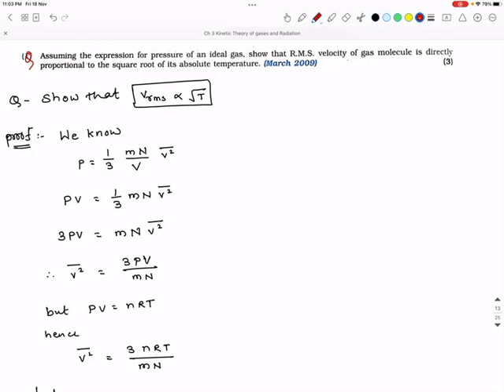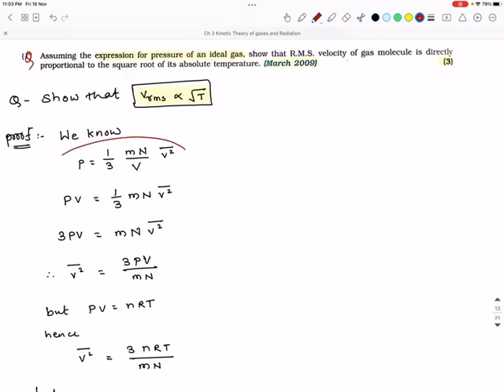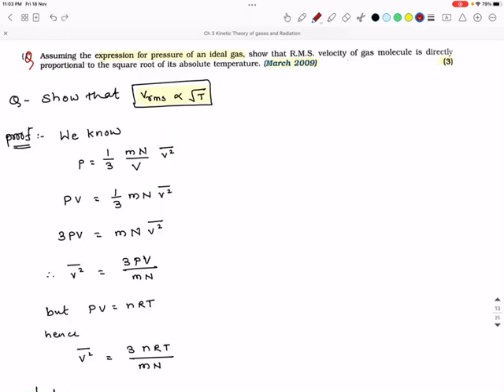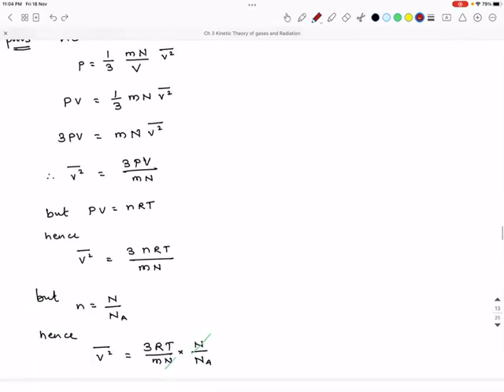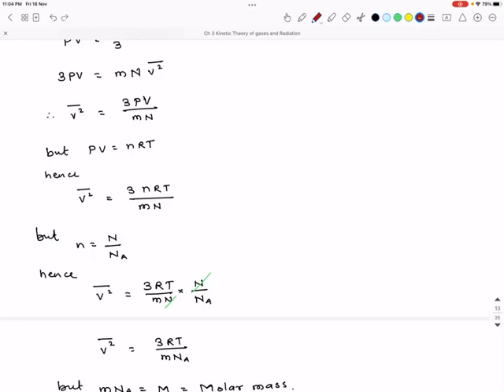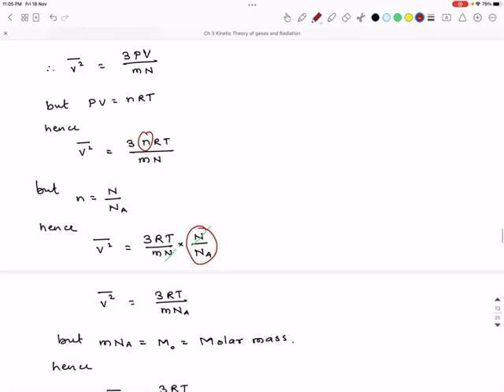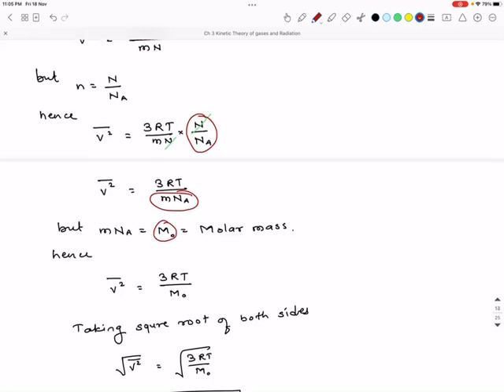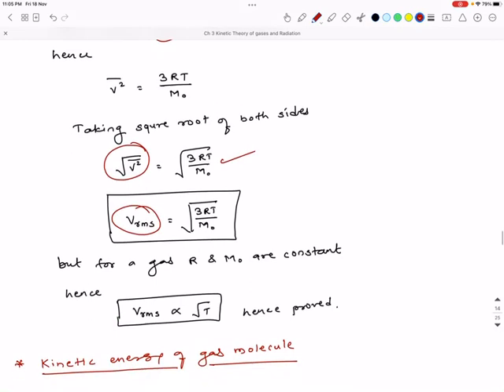Show that RMS velocity of gas is directly proportional to the square root of absolute temperature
Assuming the expression for pressure of an ideal gas show that RMS velocity of gas molecules is directly proportional to the square root of absolute temperature.